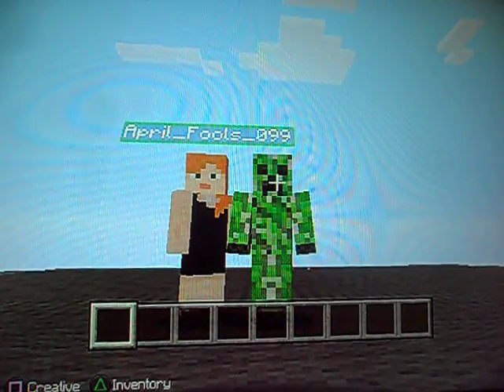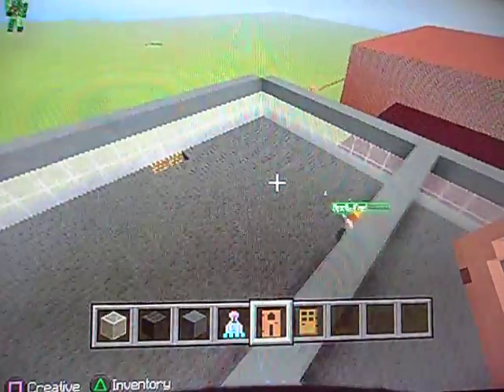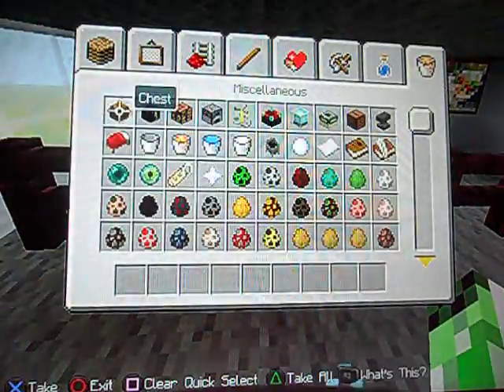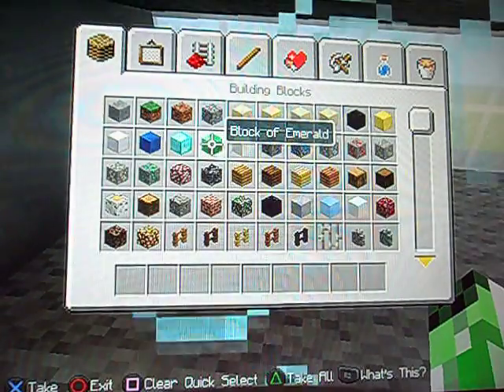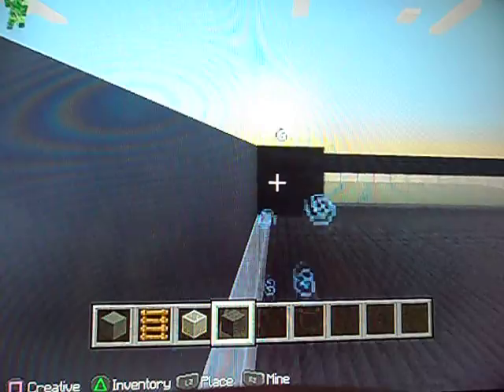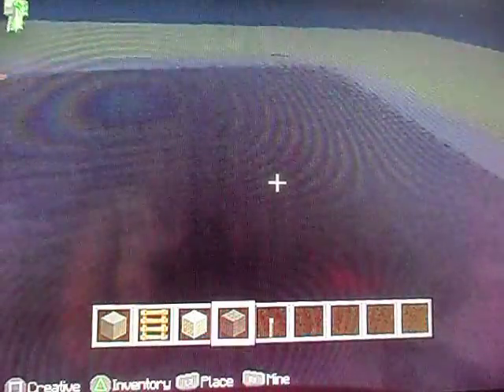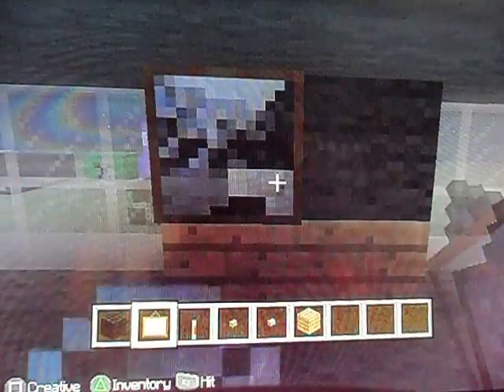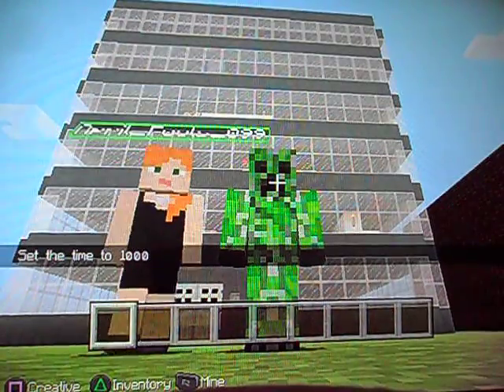Minecraft PS3 - Creative - Season 2 Part 12